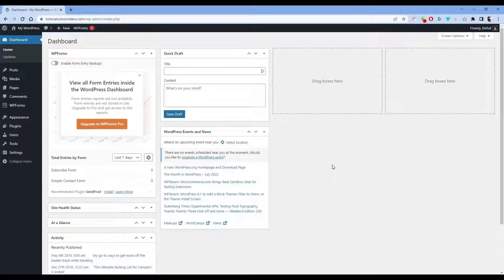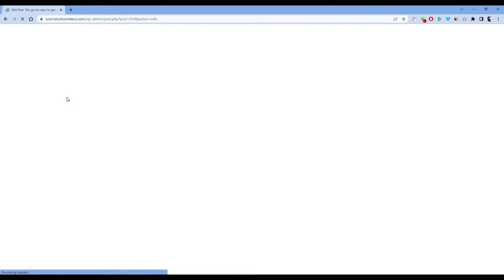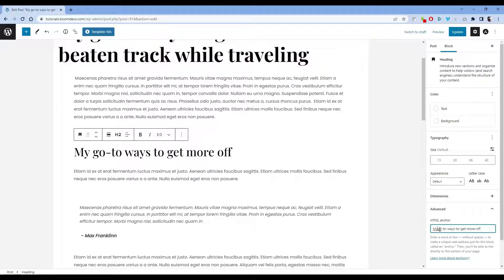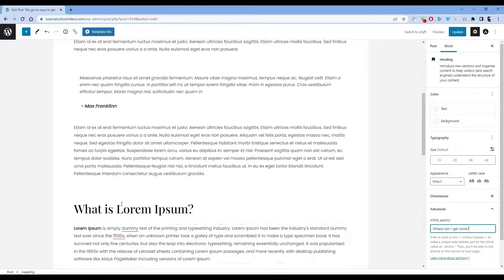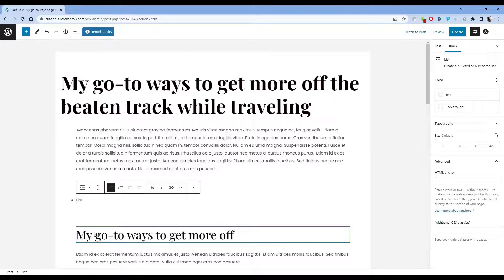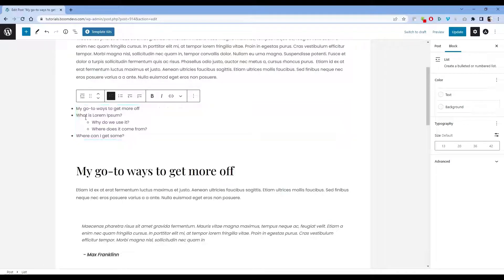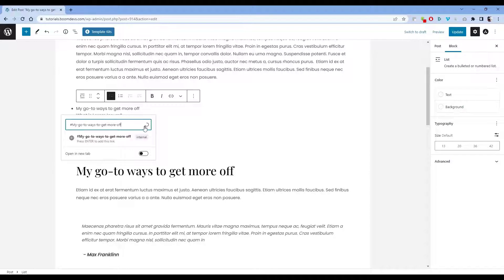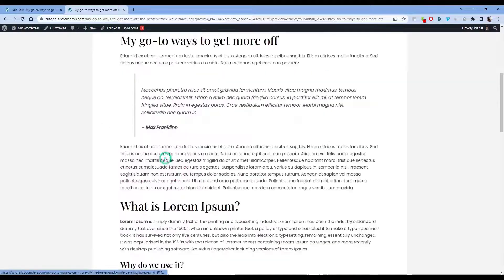How To Add a Table of Contents To WordPress Posts Manually | Create Table of Content without plugin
This video shows you how to create a table of contents in WordPress. Which is totally SEO-friendly. Not only does it help in the navigation to a heading, but it also helps in SEO. Anyone with WordPress can easily add this to their posts and pages.

👉 Read Full Guide on How To Add a Table of Contents To WordPress Posts Manually

Others Link
👉 Best Table of Contents plugin for WordPress

00:00 Intro
00:50 Get started
02:15 Include anchor text in every heading
03:10 To show the table of contents, create a list
03:40 Add jump links to the List section
05:05 Warp Up

🎵 Track Info:

Title: First Light by Atch